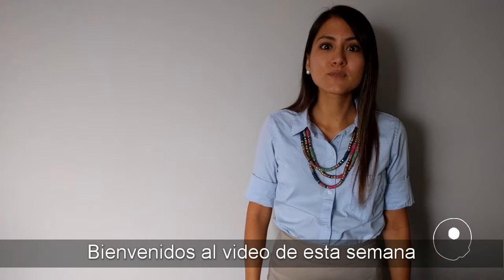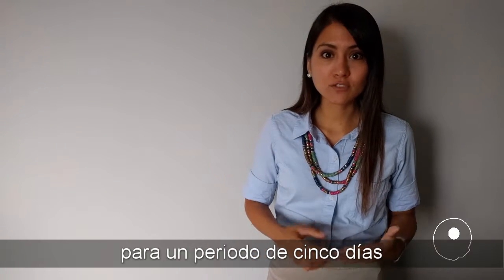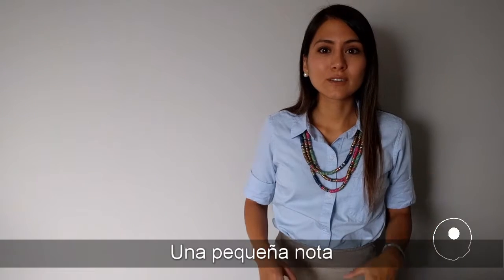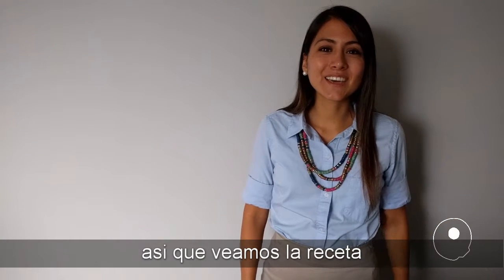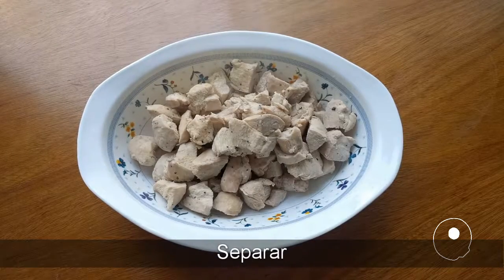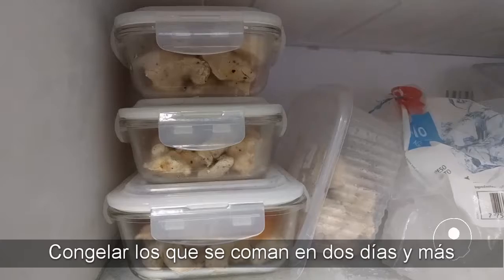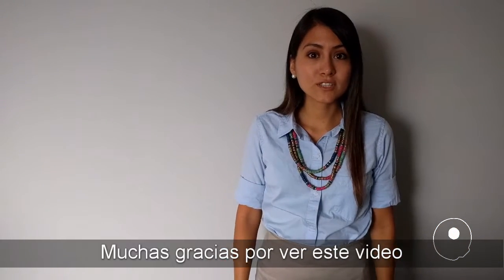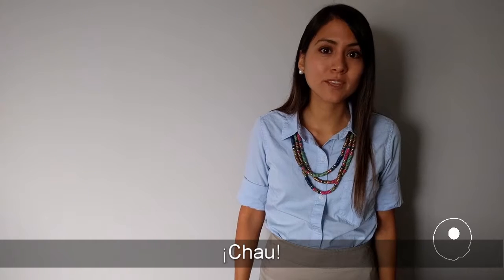Easy to Make Chicken and veggie food preparation (Spanish cc)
This week's subs are on the video.

This week's post brings you our first food preparation with cooked chicken and vegetables.